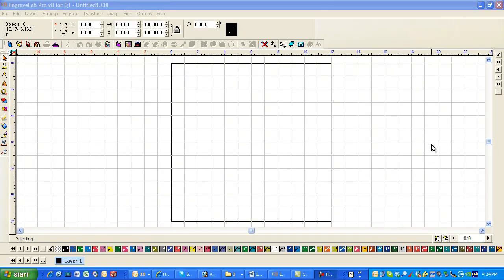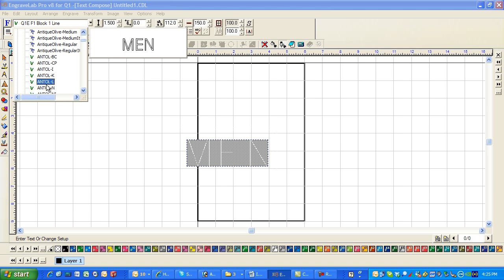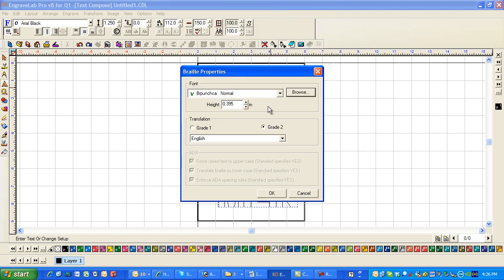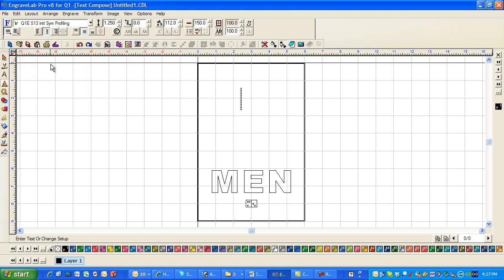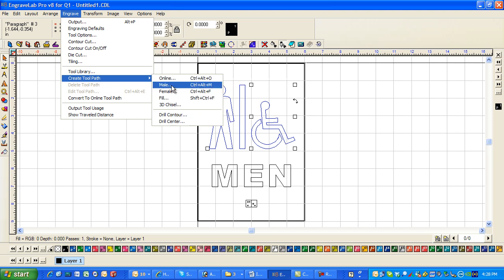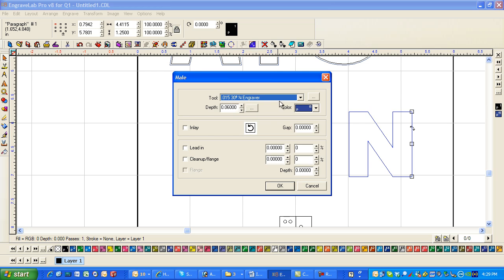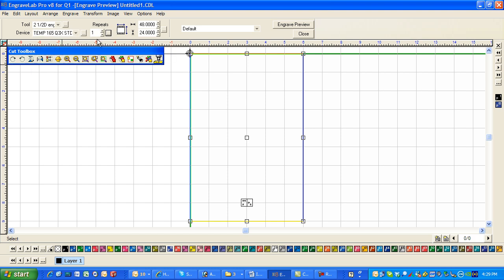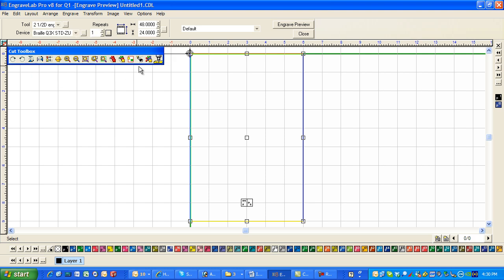Braille Sign in Engravelab.mp4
EngraveLab Training - Quality One Engravers (Q1E)  Braille Simple Sign setup